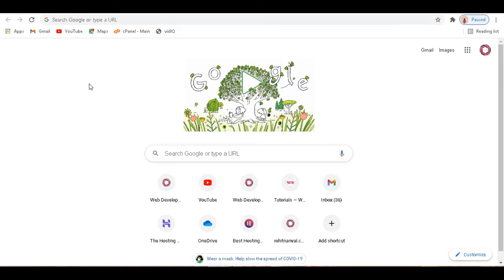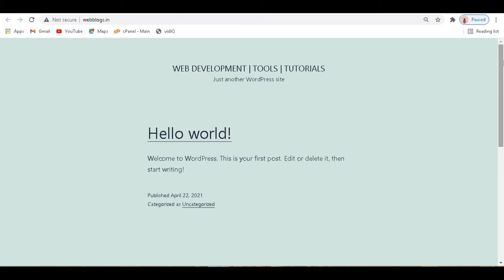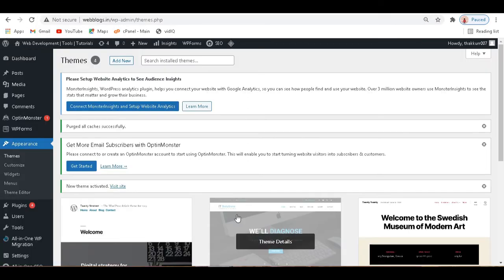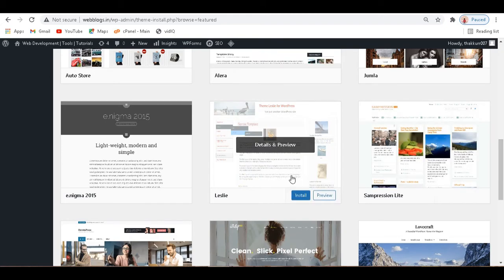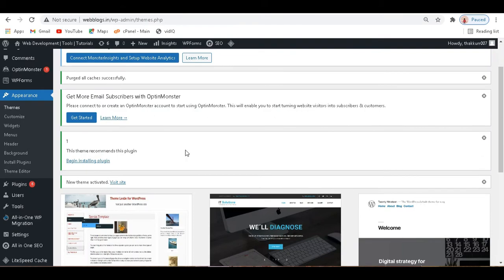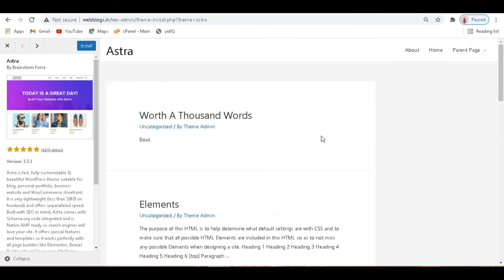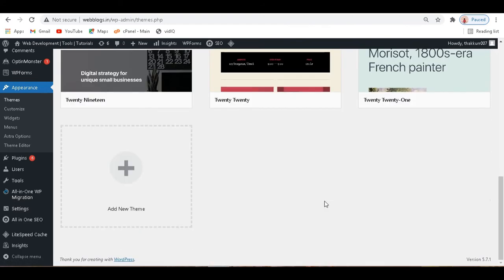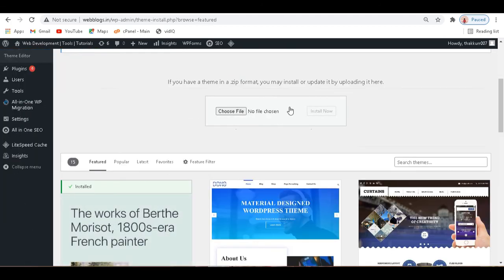How to Install a WordPress Theme | For Beginners | WordPress Tutorial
Install a theme on your wordpress website with an easy way, step by step guide through the process.  I am glad that you made to this video. I hope all your doubts are cleared so far. I will definitely make sure to reply as soon as possible.

USED GEAR:
○ My mic

Sharing Wordpress tips to help you grow faster than you thought possible!